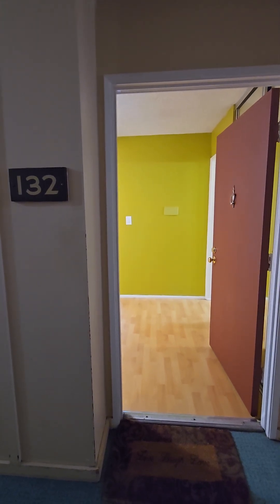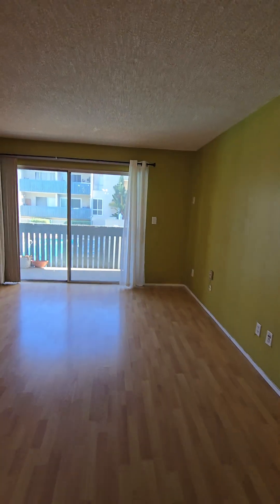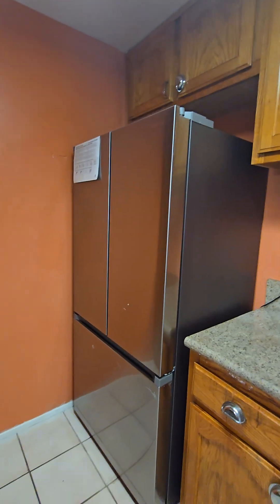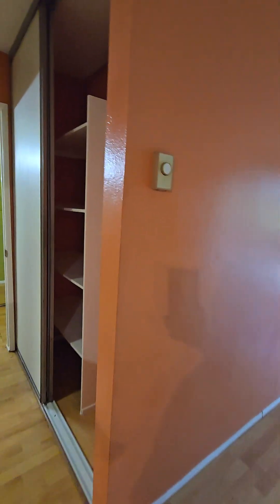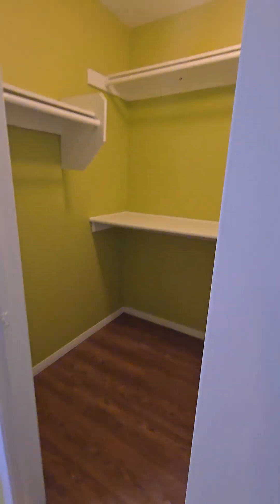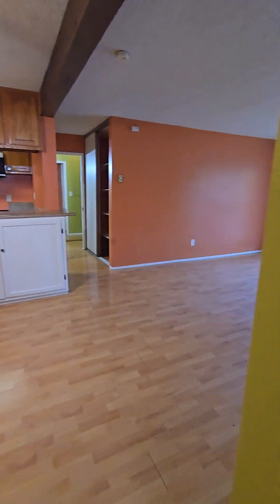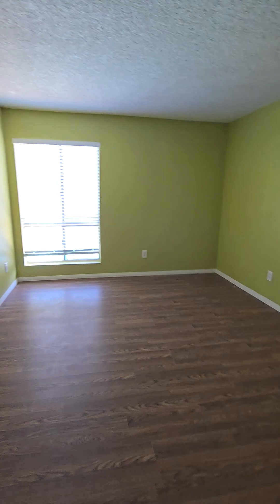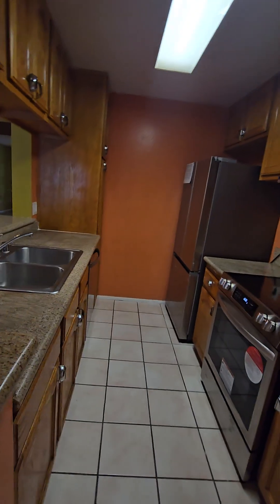Video Tour - 550 W Regent St #132, Inglewood, CA 90301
2bd/2ba 1000 sqft condo